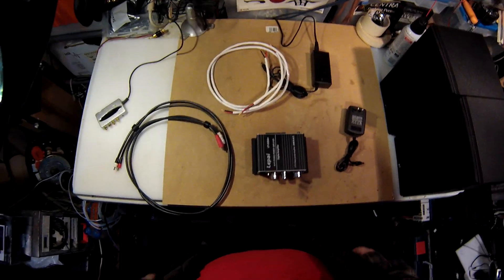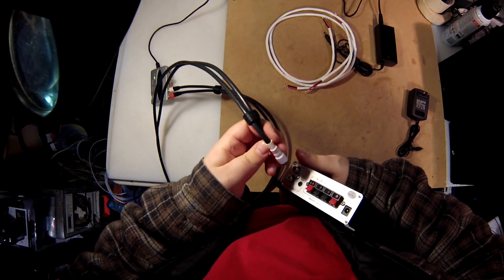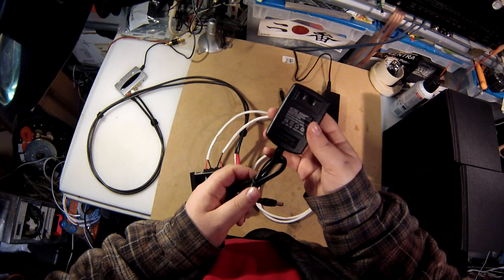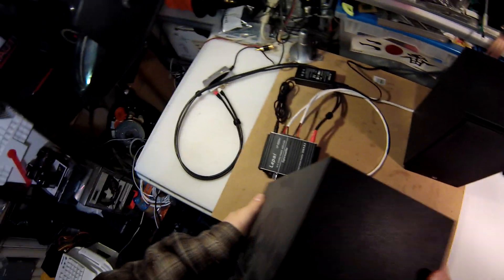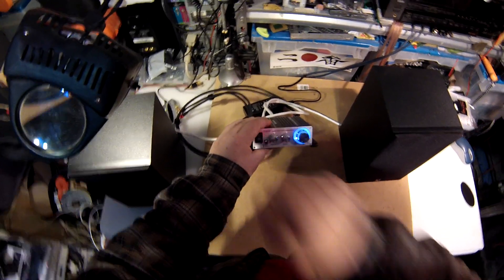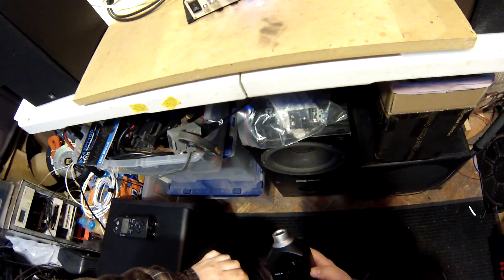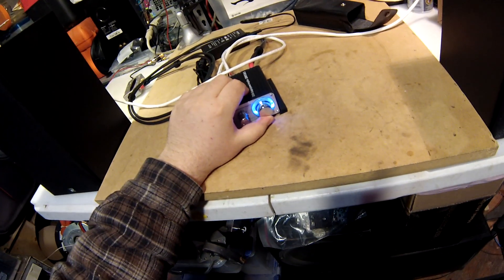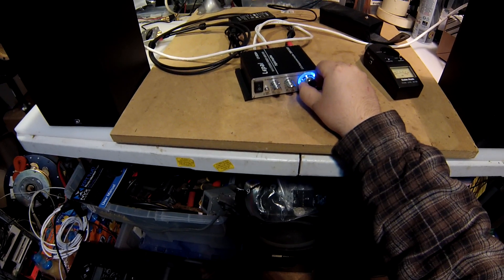Z Review - Lepai LP2020A+ (Complete Sub-$100 - 2.0 Build)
Behringer UCA-202 DAC - $30 (optional)
Lepai LP-2020A+ AMP - $25
Dayton B652 Speakers - $40
RCA Cables - $7
Speaker Wire - $7